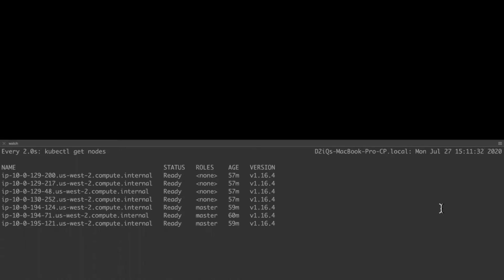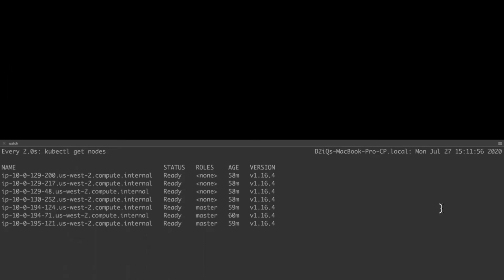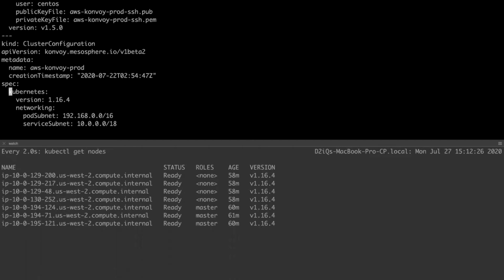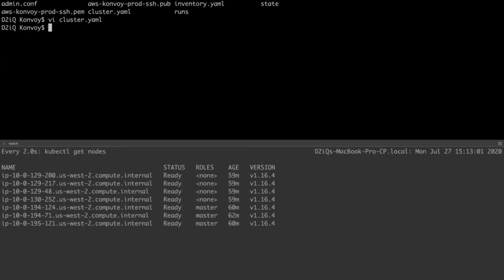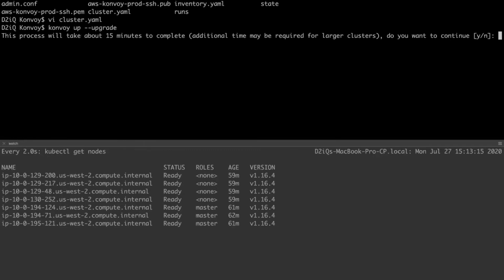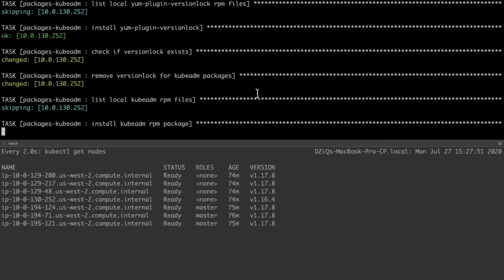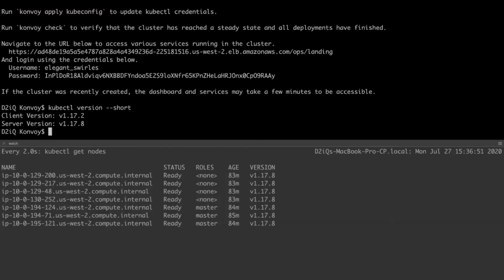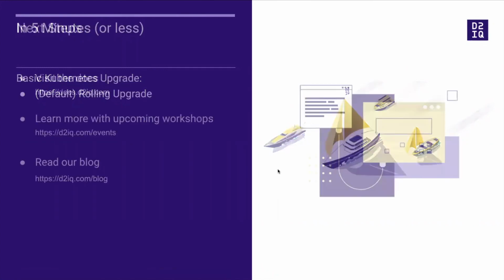Upgrading Kubernetes - Basic Rolling Upgrade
How-to upgrade a Kubernetes cluster.  There are several ways to upgrade a K8s cluster and the upgrade strategy may depend on the type of cluster you are trying to upgrade.  This tutorial covers a basic rolling upgrade of a Kubernetes cluster.  The upgrade is fully automated and workloads will be migrated during the upgrade process for non-disruption.